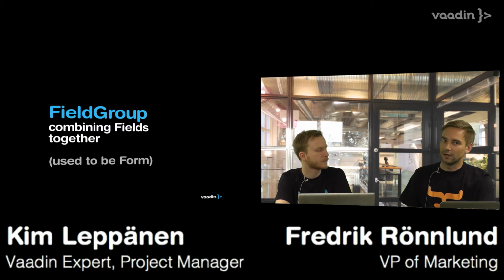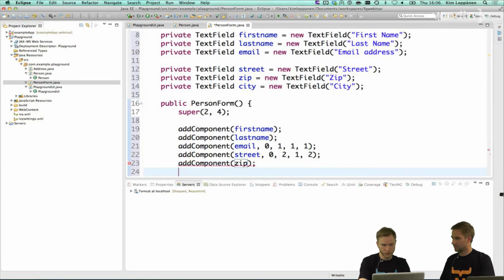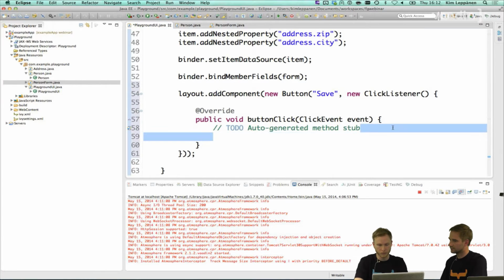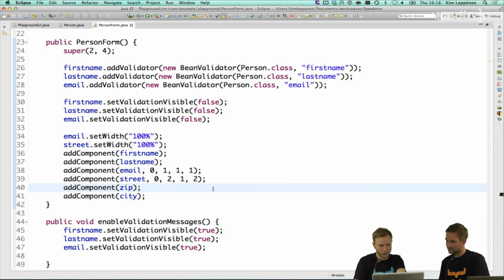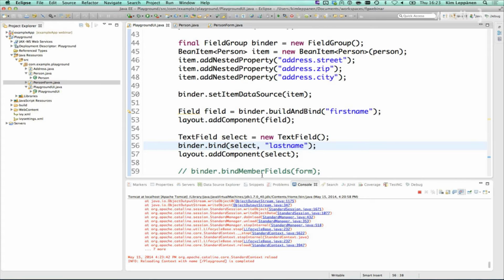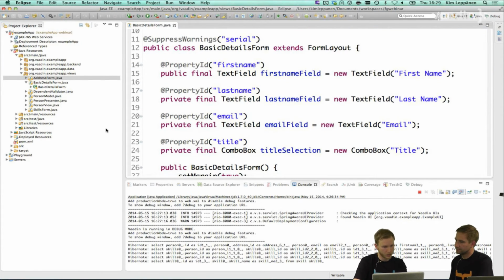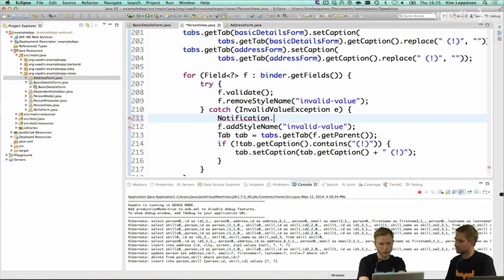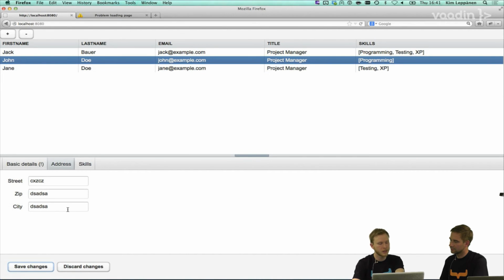Vaadin FieldGroup Webinar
Join Kim Leppänen and Fredrik Rönnlund from Vaadin on a webinar about FieldGroups and how to build, validate and bind forms to your datasource. This is the most elemental part of Vaadin and there are several strategies to using FieldGroups.